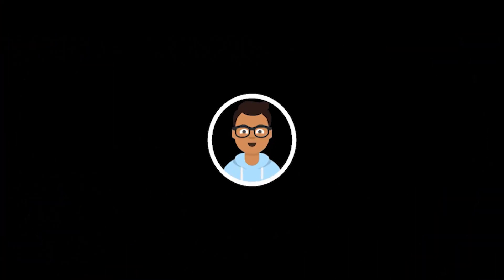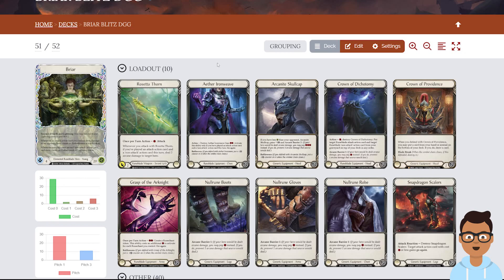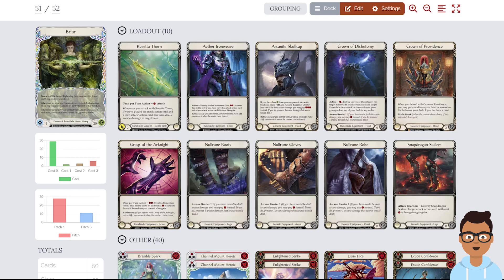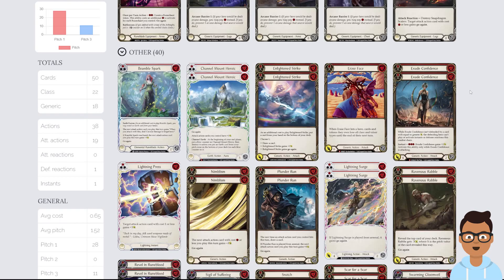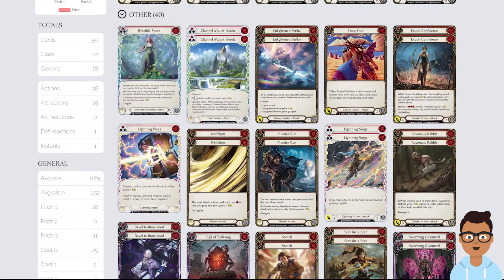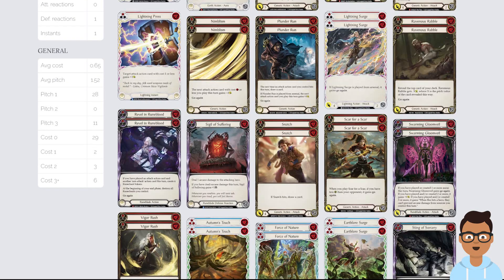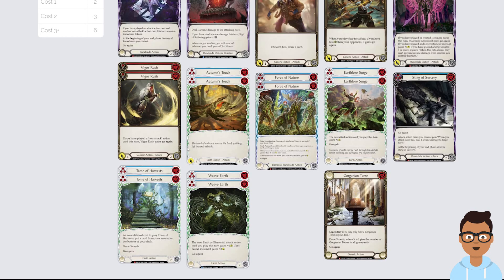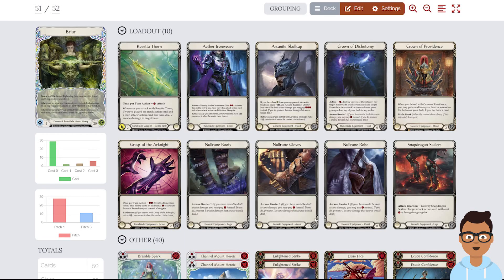Flesh and Blood TCG | Top 8 Skirmish Briar Blitz Deck Tech + List